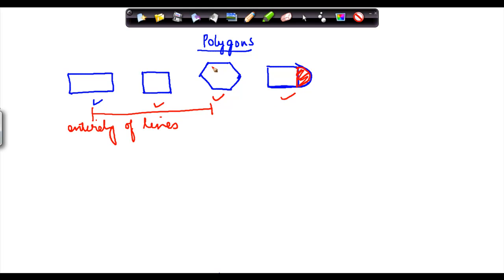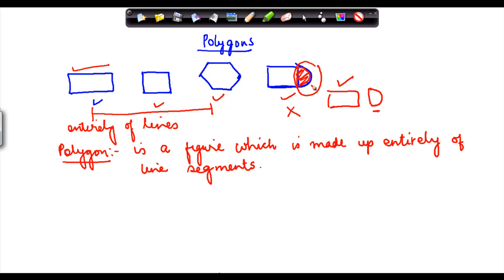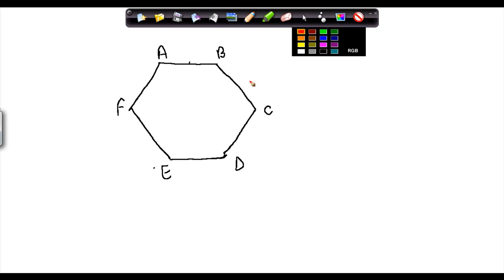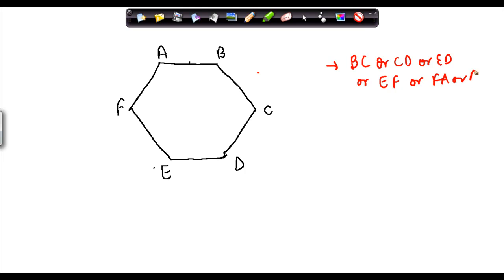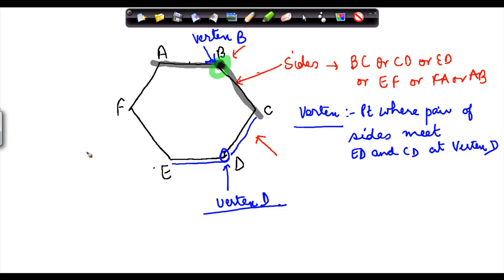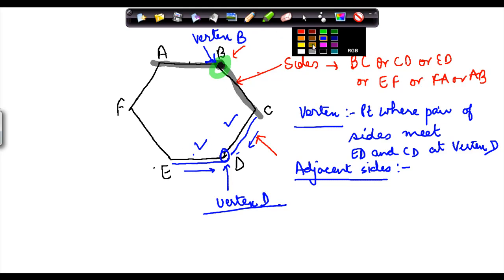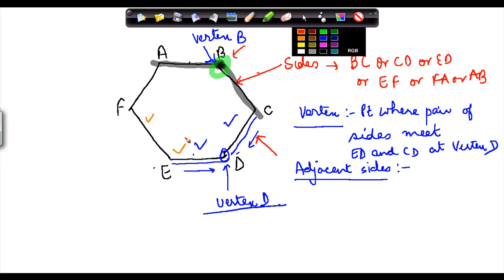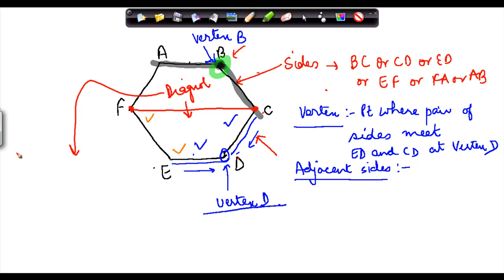Geometry - Polygons - Maths Class VI - CBSE/ ISCE/ NCERT